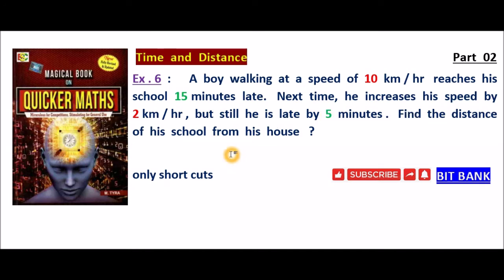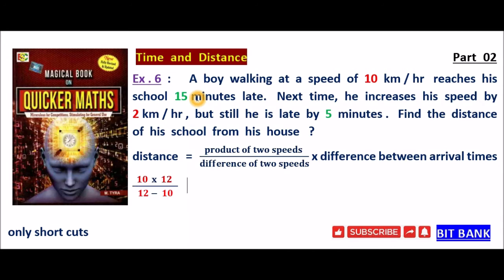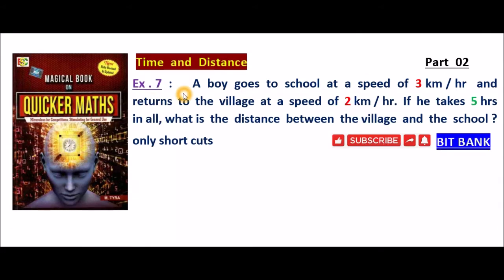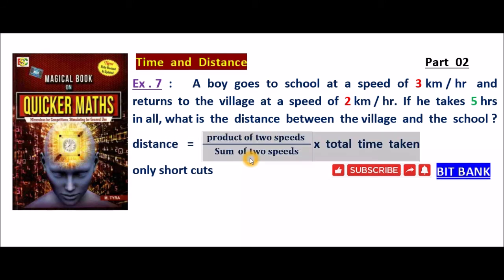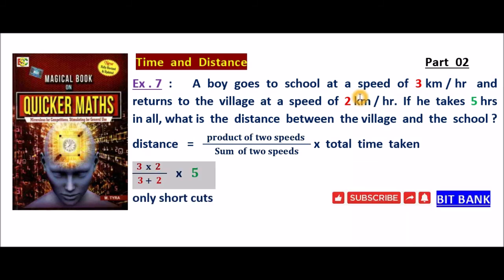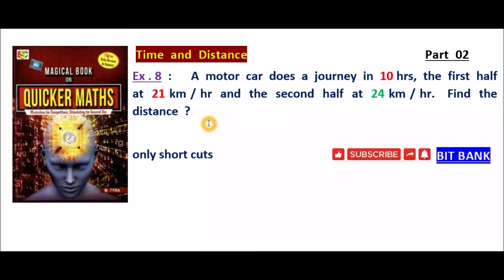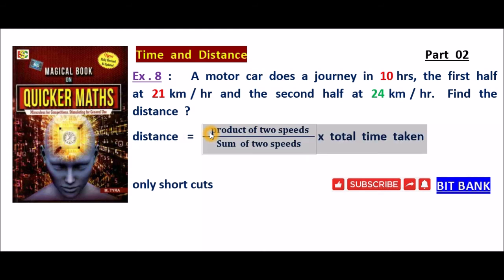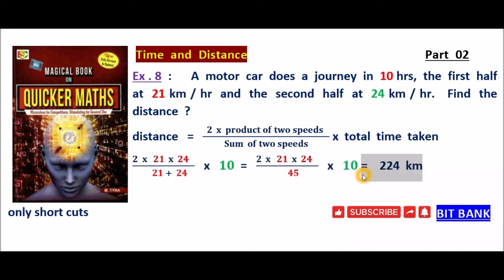M TYRA QUICKER MATHS // TIME AND DISTANCE // PART 02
M Tyra  Magical Book on  QUICKER MATHS

Only shortcuts.   the explanation

BIT BANK
BITS ENCYCLOPEDIA
LACS OF BITS DULY REFERRING ALL THE GOOD BOOKS.